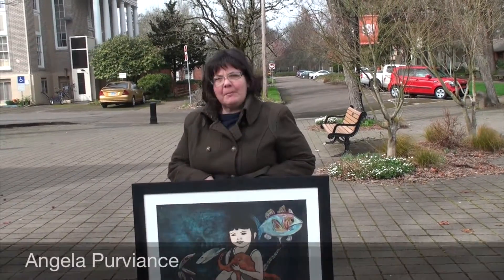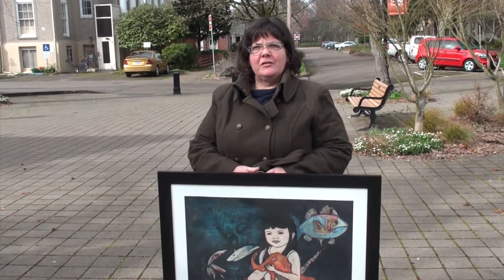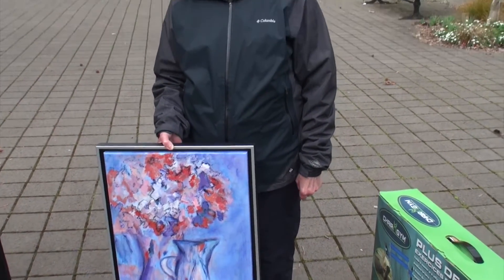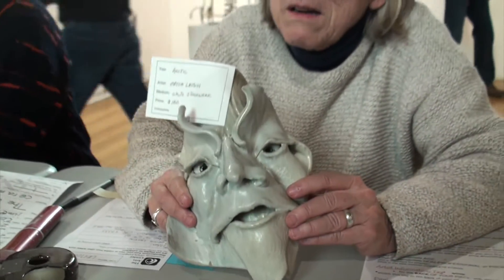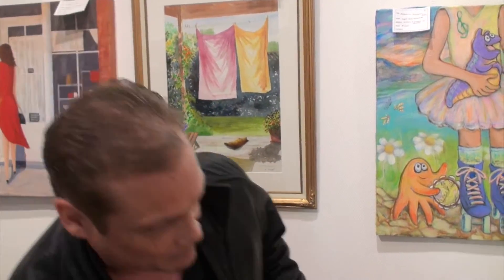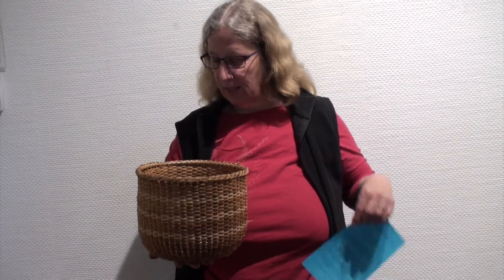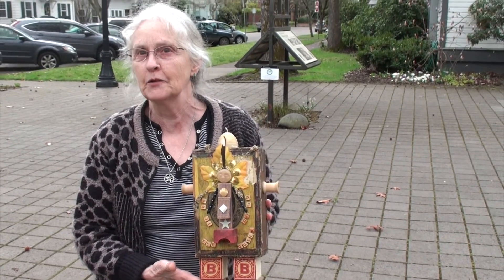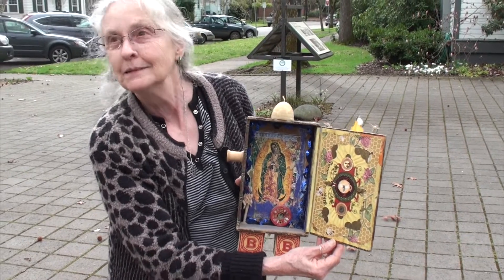Howland Community OPEN 2016 Drop-off Day at The Arts Center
Artists brought in over 200 works of art that fill our walls until April 8, 2016. Thanks to alll participants. Thanks to Margot Dedrick for filming and editing these interviews for us!